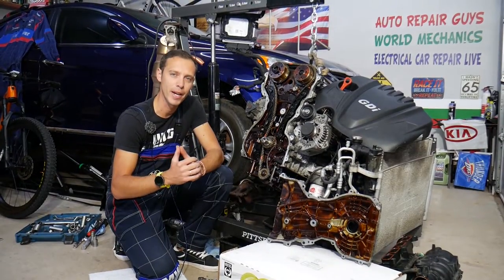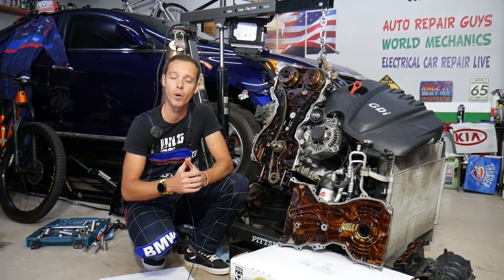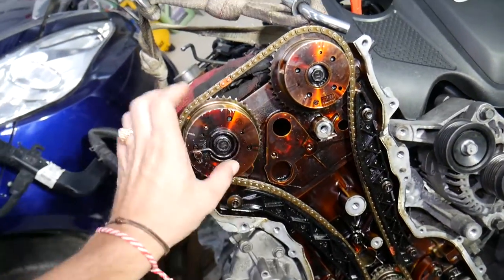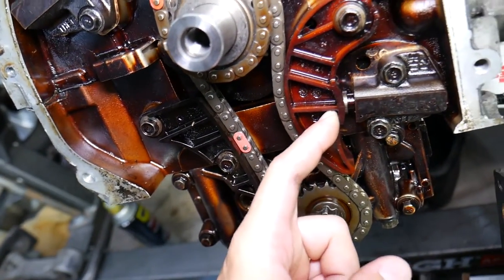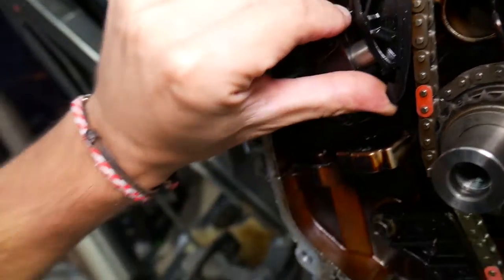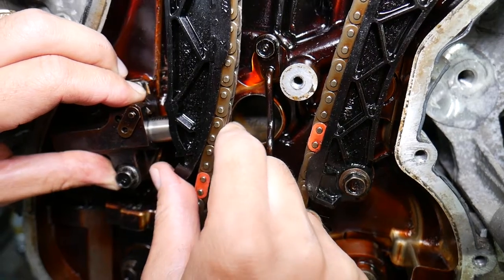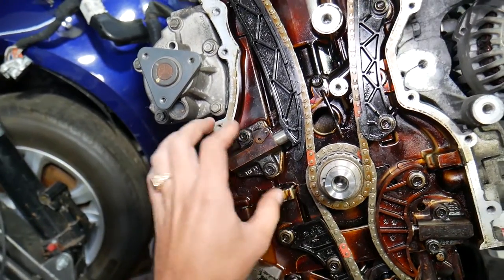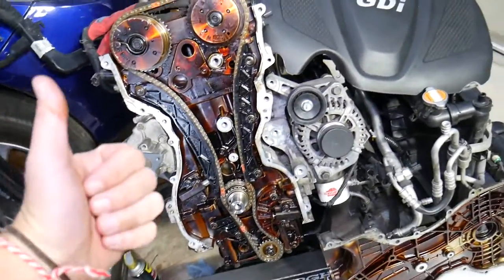HYUNDAI KIA NOISE RATTLE FROM ENGINE ON COLD START, NOISE WHEN CAR STARTS 1.6 2.0 2.4 2.5 GDI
If you have Hyundai or Kia and you have engine noise rattle on cold start Hyundai or Kia with GDI engine and the engine noise rattle goes away after a few seconds we will explain what could cause that. We explained the top reasons for engine noise rattle when you start your engine or engine noise rattle on cold start on 2013 Hyundai Sonata engine but the same 2.4 GDI engine or similar GDI engine has been used in multiple Hyundai and Kia models so the video may be helpful on:
Hyundai Santa Fe 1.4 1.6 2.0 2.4 GDI Engine Noise Rattle On Cold Start
Hyundai Sonata 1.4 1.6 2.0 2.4 GDI Engine Noise Rattle On Cold Start
Hyundai Tucson 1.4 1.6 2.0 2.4 GDI Engine Noise Rattle On Cold Start
Kia Cadenza 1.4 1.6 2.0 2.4 GDI Engine Noise Rattle On Cold Start
Kia Optima 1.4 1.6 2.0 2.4 GDI Engine Noise Rattle On Cold Start
Kia Sportage 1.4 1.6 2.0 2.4 GDI Engine Noise Rattle On Cold Start
Kia Sorento 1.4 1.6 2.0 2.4 GDI Engine Noise Rattle On Cold Start
Hyundai Elantra 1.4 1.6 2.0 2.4 GDI Engine Noise Rattle On Cold Start
Hyundai Veloster 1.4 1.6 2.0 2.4 GDI Engine Noise Rattle On Cold Start
Hyundai Genesis 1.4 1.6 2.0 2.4 GDI Engine Noise Rattle On Cold Start
Hyundai Accent 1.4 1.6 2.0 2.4 GDI Engine Noise Rattle On Cold Start
Kia Forte 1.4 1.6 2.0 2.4 GDI Engine Noise Rattle On Cold Start
Kia Soul 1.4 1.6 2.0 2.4 GDI Engine Noise Rattle On Cold Start
Kia Rio 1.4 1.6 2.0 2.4 GDI Engine Noise Rattle On Cold Start